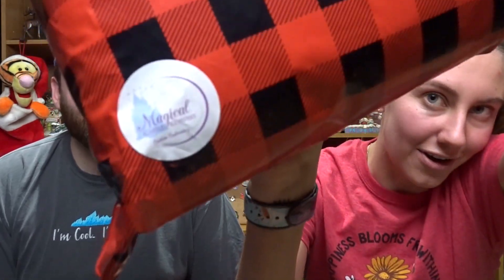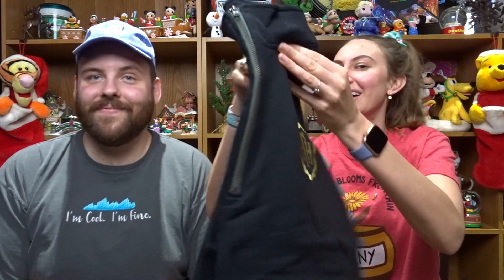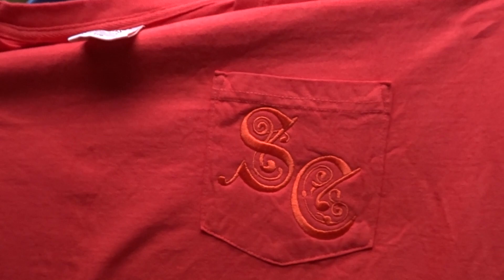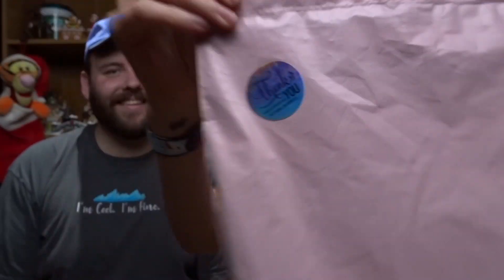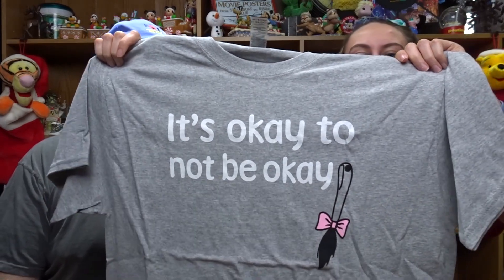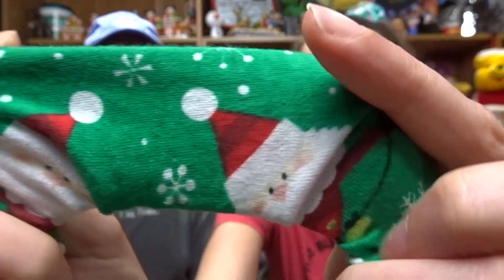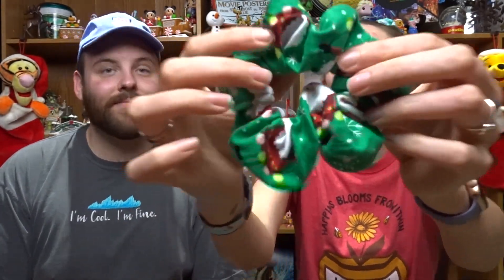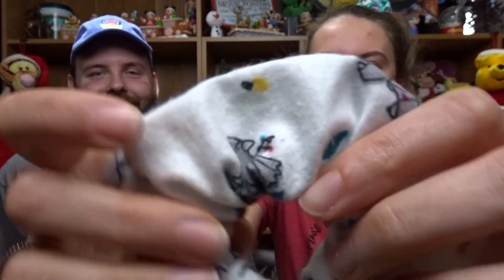Shop Small Saturday 2020 | Small Shop Show and Tell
We are participating in a shop small Saturday 2020 collab! In this small shop show and tell, we show off three Disney inspired small shops!

Our Address:
Brandon & Heidi
Sudbury, Ontario
P3A 4S8
CANADA